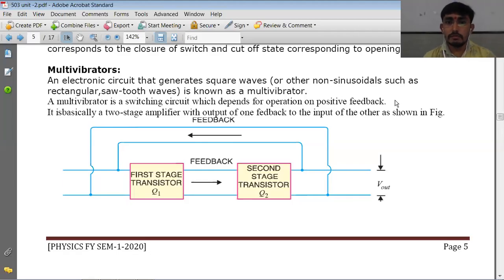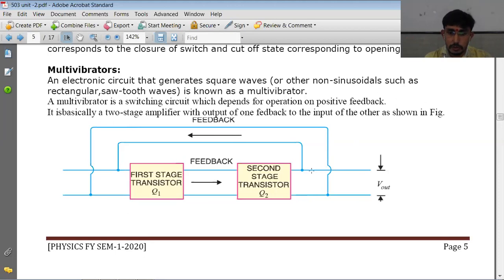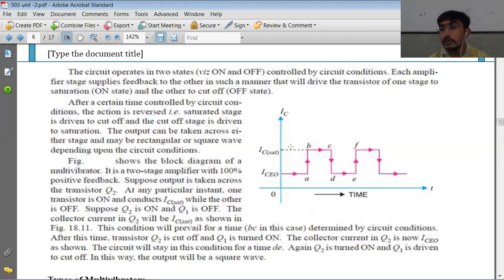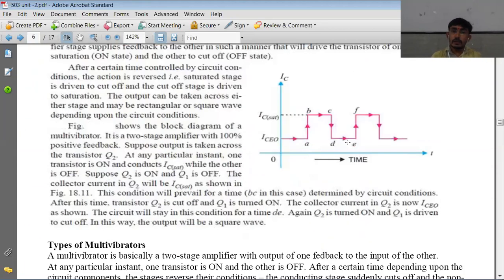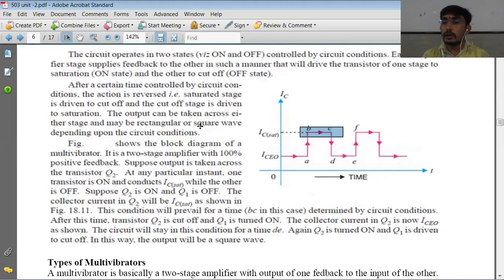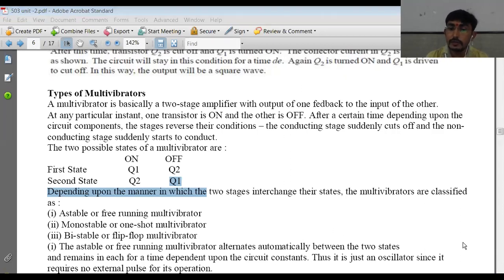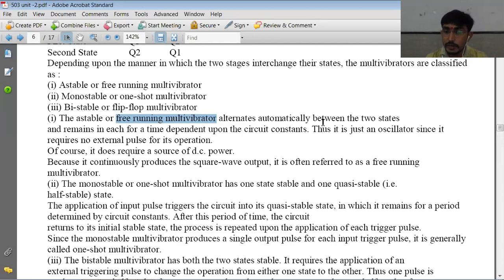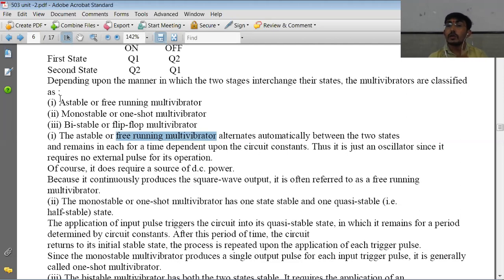P-503 UNIT -2 Lecture-3 solid state switching circuit (multi vibrators and its types)